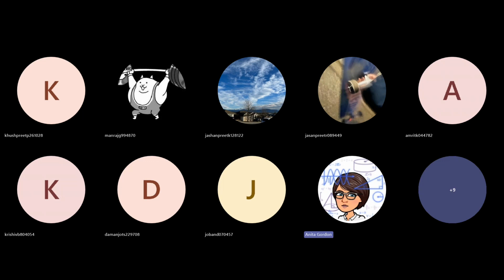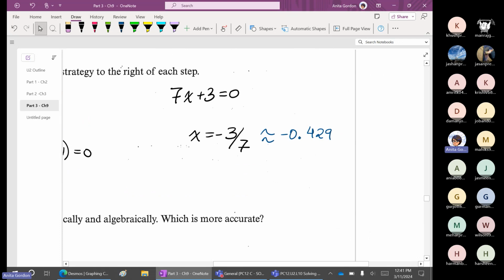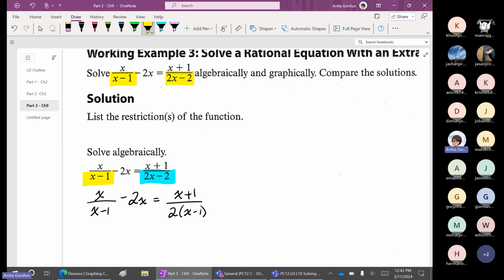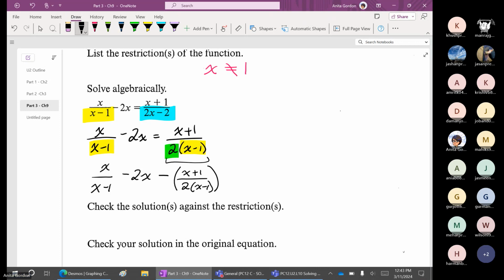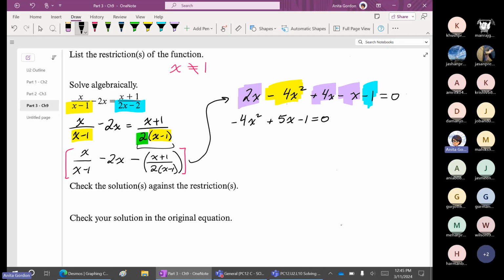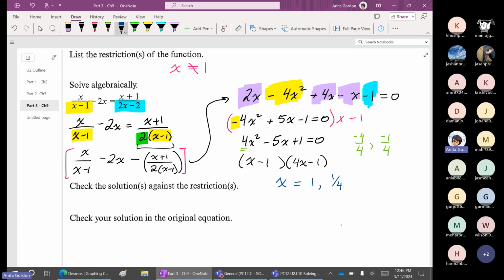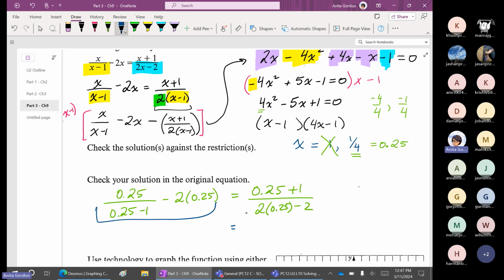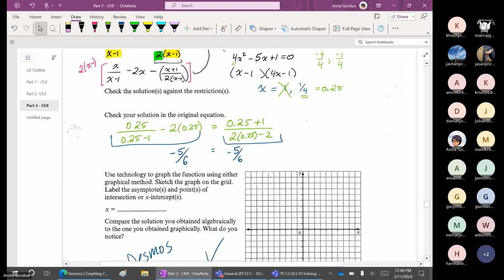PC12 U2 L10b Solving Rational Equations Algebraically & Graphically